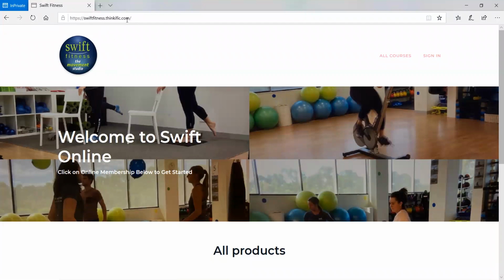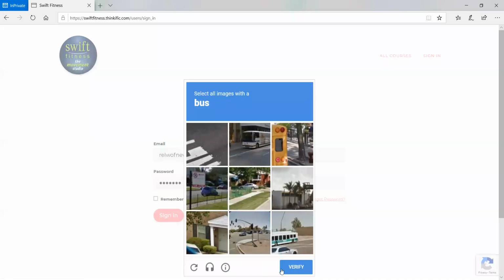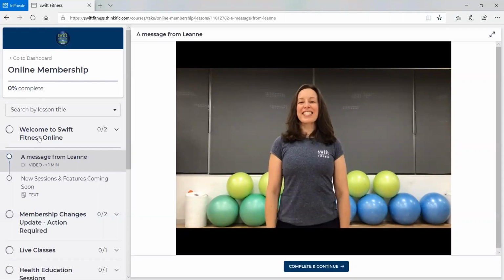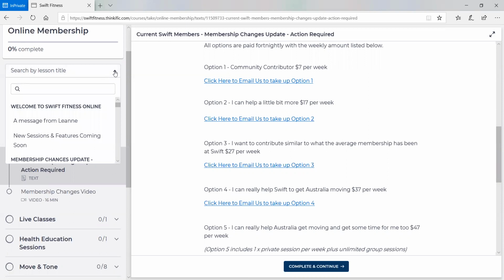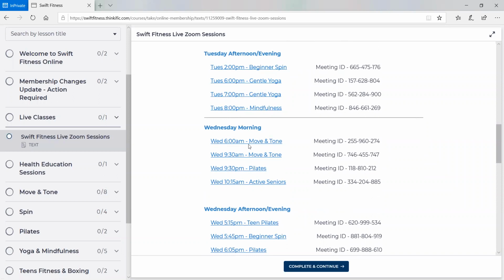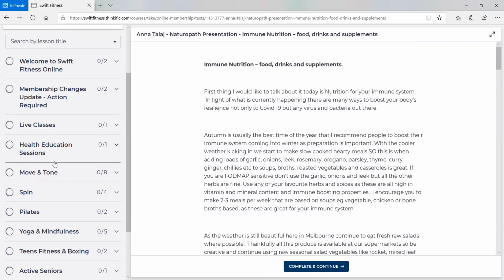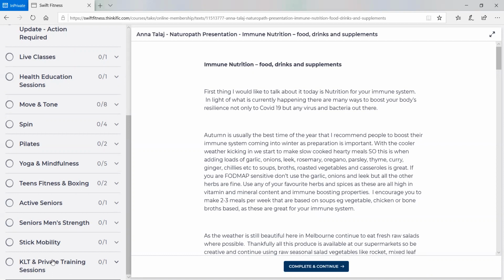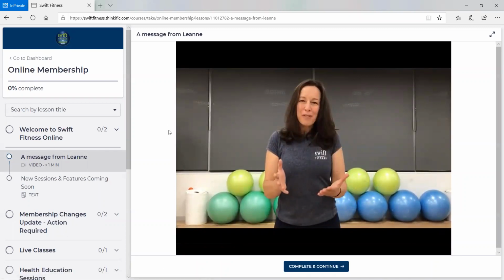How to Navigate Your Swift Online Membership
This video guides you through navigating the Swift Online Membership site.